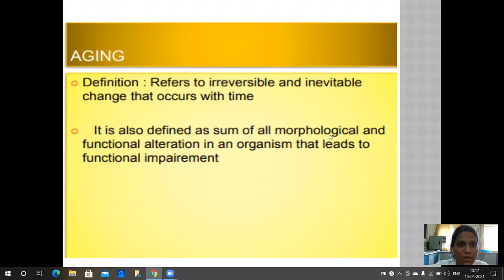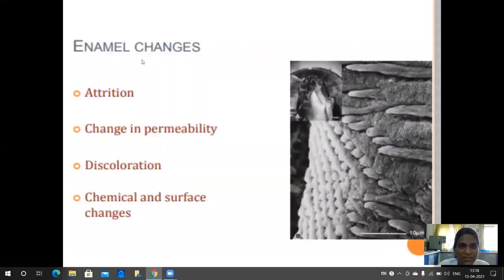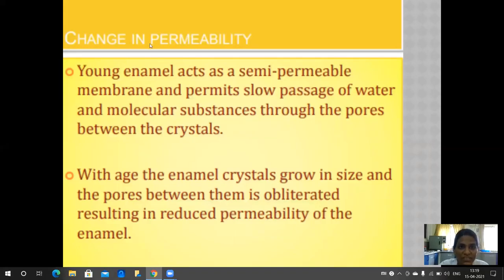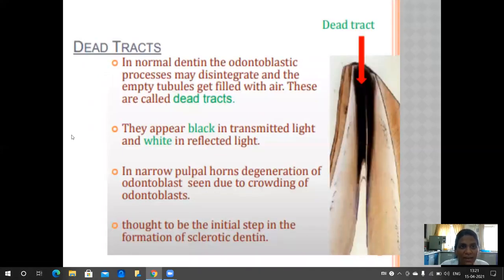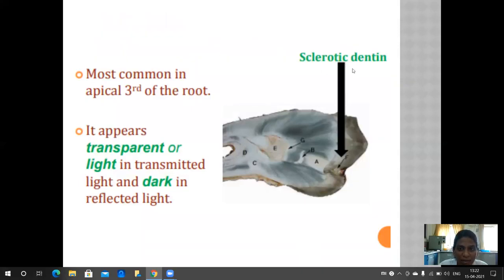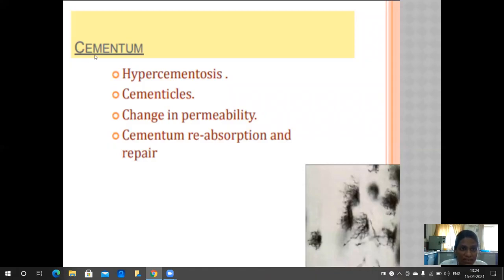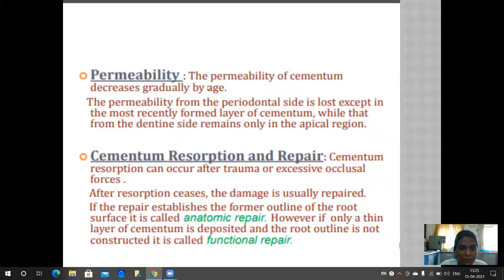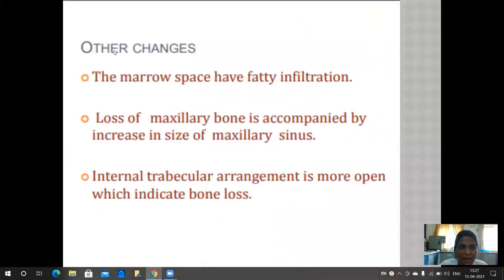AGE CHANGES IN ORAL HARD TISSUES | ORAL PATHOLOGY | SBDCH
Age-related wear of tooth surfaces reduces the dental enamel thickness and exposes deeper layers of enamel, which have different physical and chemical properties than the surface enamel. Gingival recession is the main causal factor of root caries and dentine hypersensitivity.